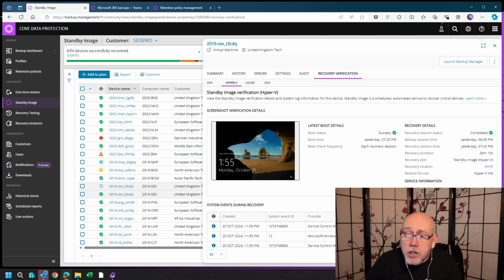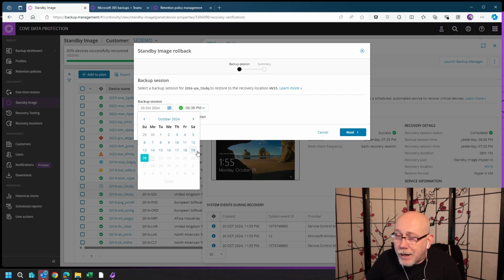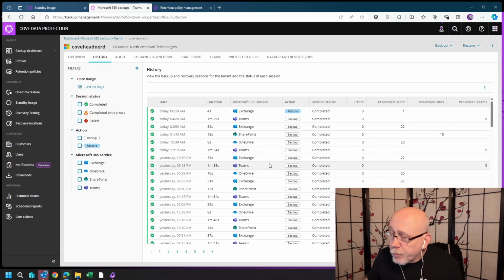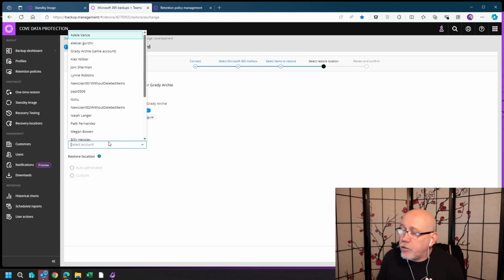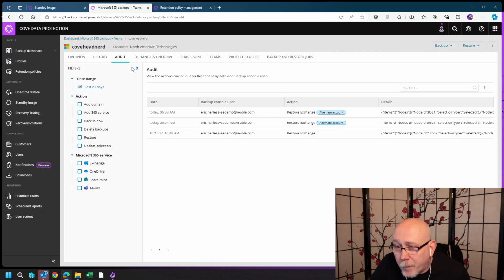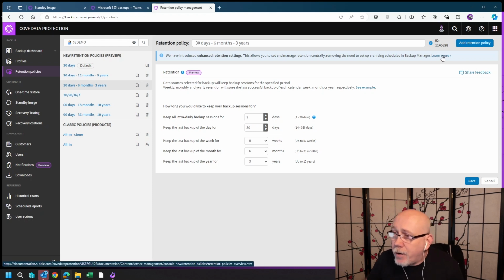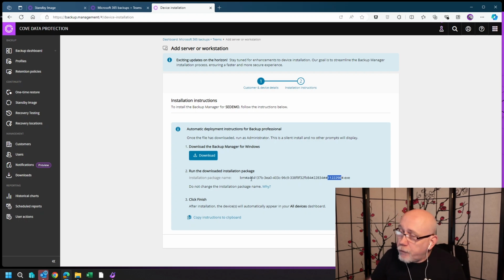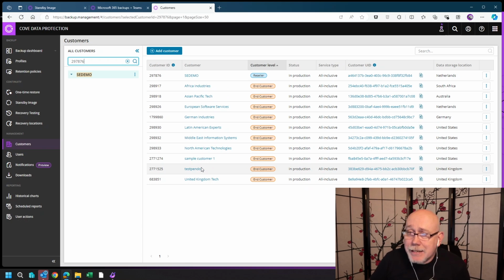Cove Data Protection Release Update 2024.10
The Cove Data Protection team is excited to announce that Standby Image Rollback is now available. This new capability allows users to quickly and easily rollback to an earlier version of Standby Image if the latest one is corrupted or compromised. With this release, we’ve also added Microsoft 365 Restore to Alternate User, improved the delta restore mechanism for Standby Image to Azure, and made several reliability updates and fixes.